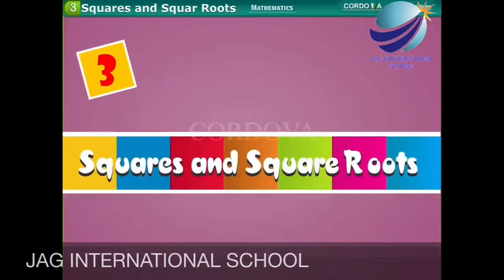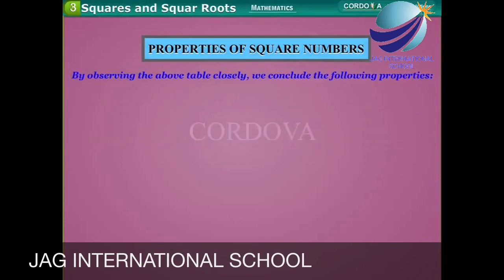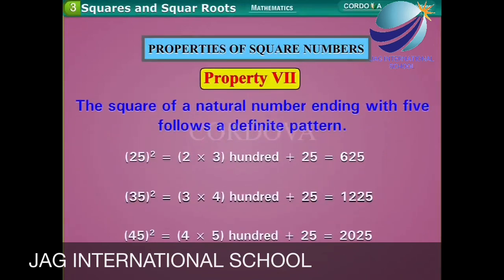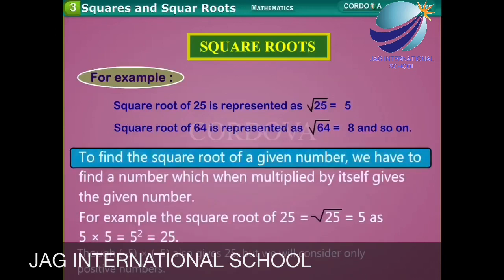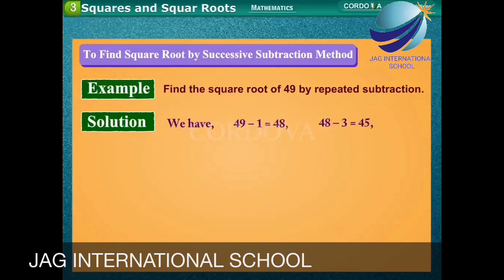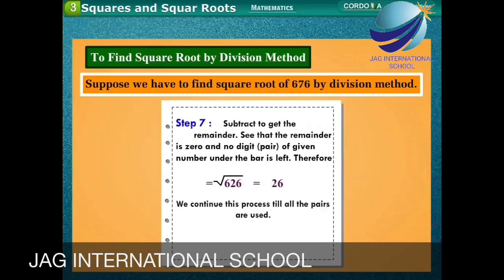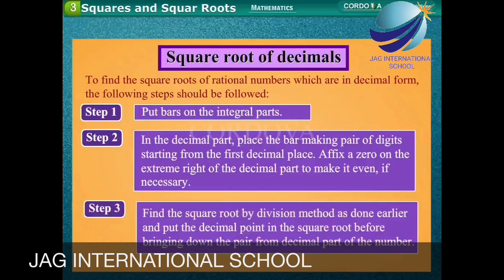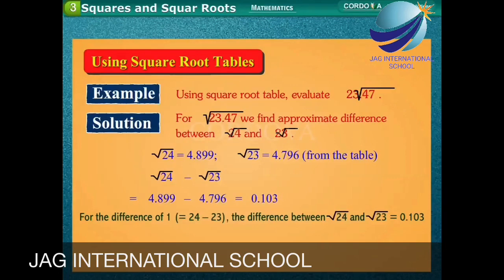Square&Square Roots (Class8 Maths)